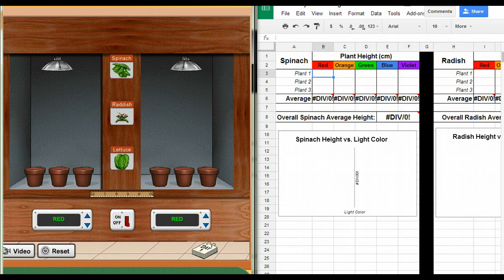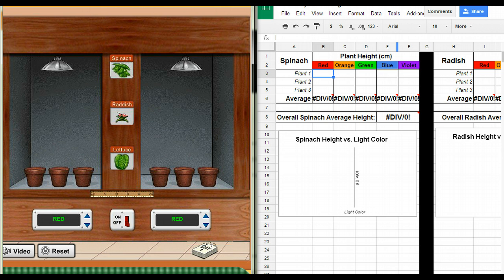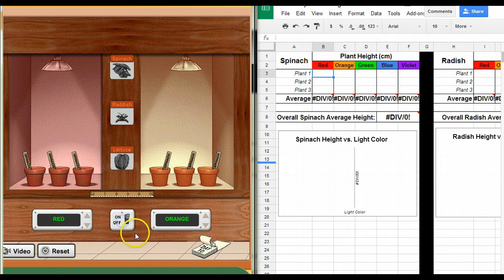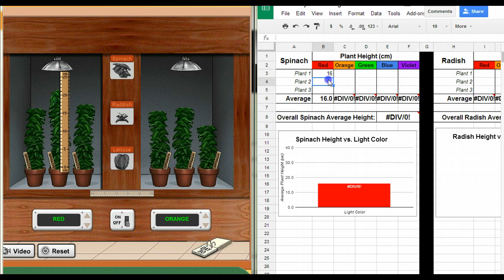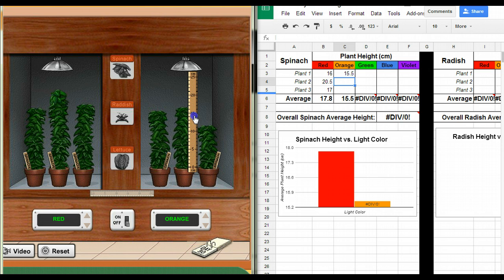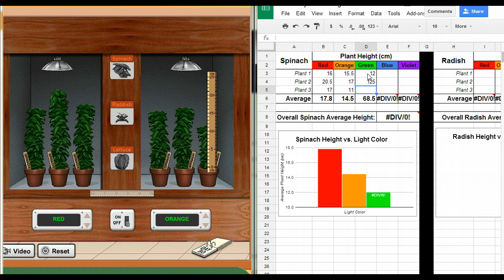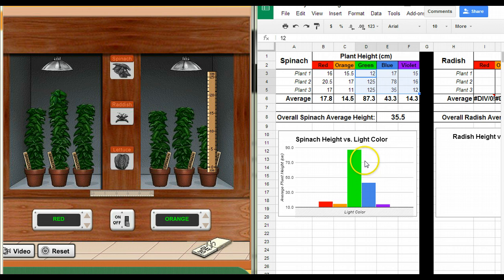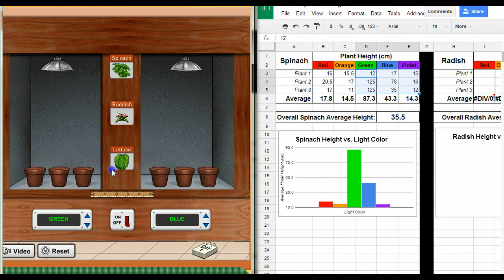Photosynthesis Light Color Simulation Directions